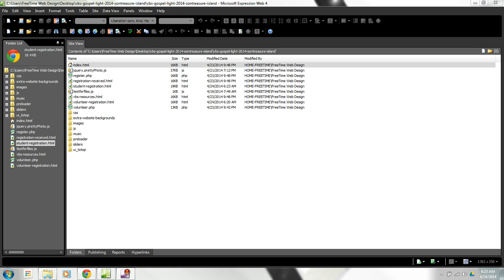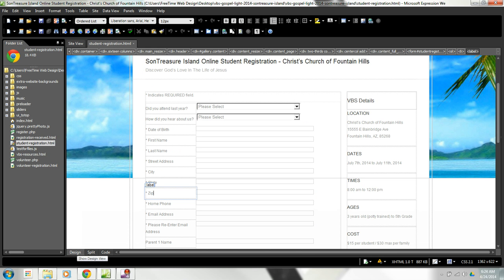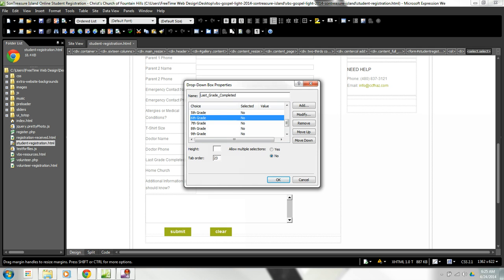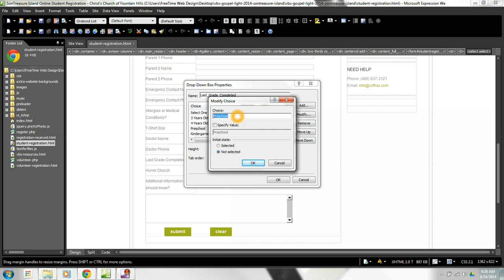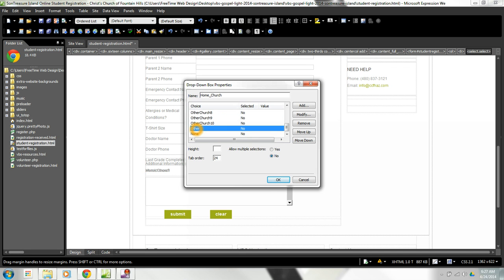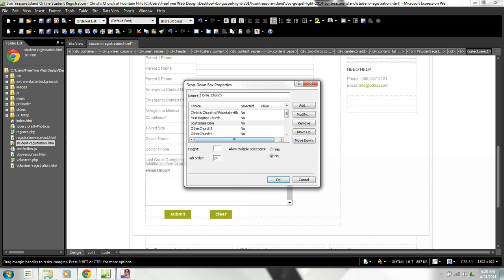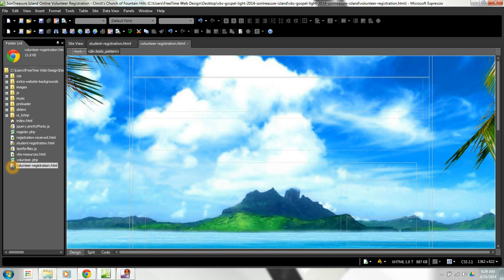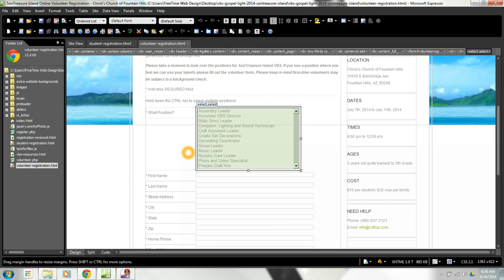Step 3 - Final Customization of VBS Website Template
Step 3 of 3 - This video will show you how to make the last few changes using Microsoft Expression Web to customize the VBS Website website.